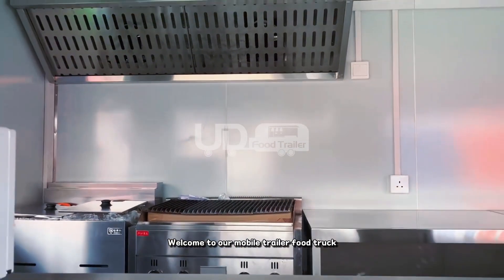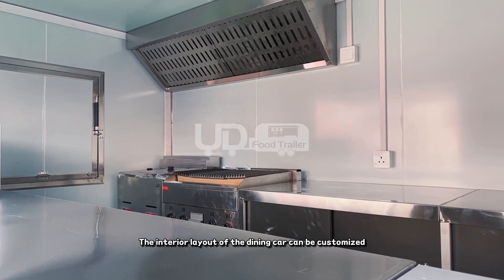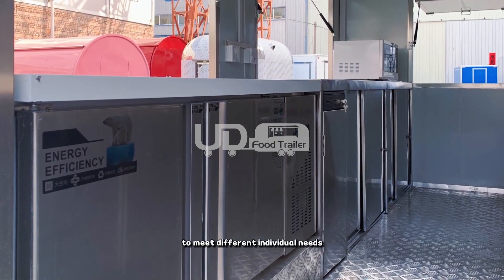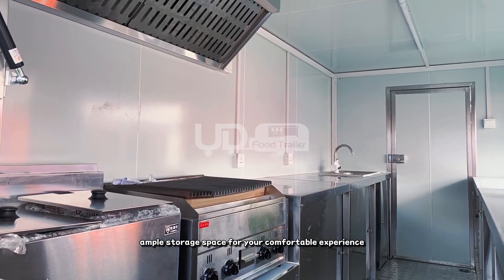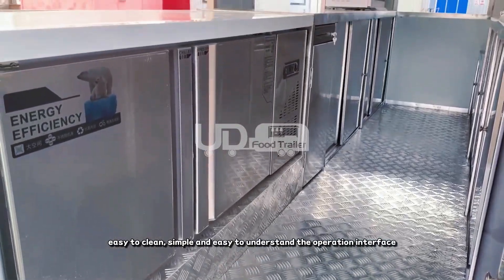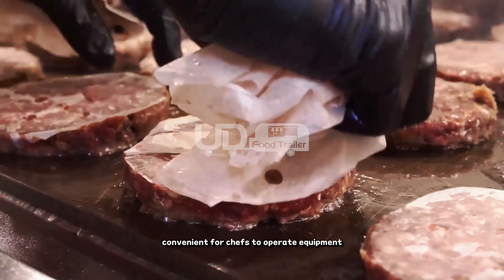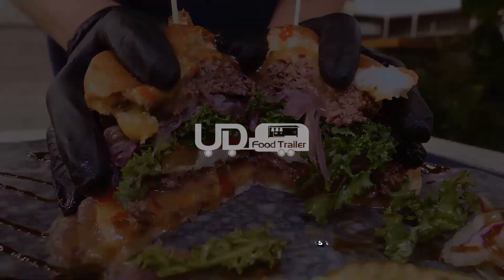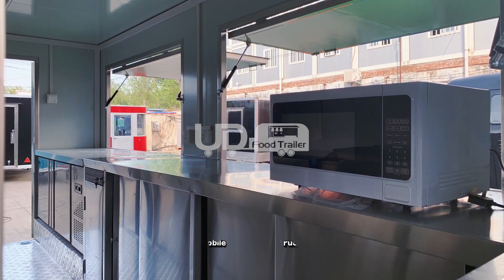UD Trailers of Delicious Food Creator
🚒 Explore your culinary journey with our customized dining trucks! ️ Two stylish options to choose from.
🤝For a taste of local delicacies, head to the food trailers.